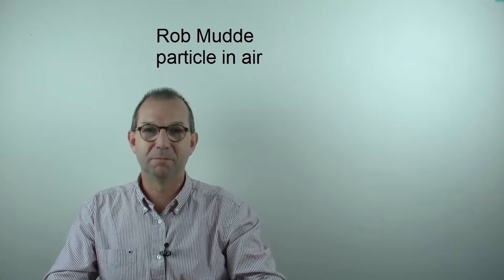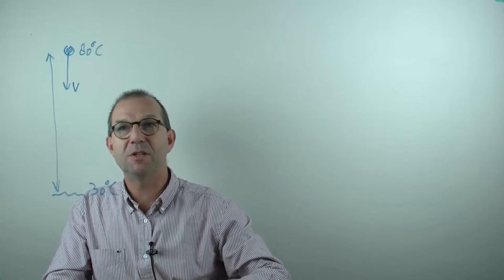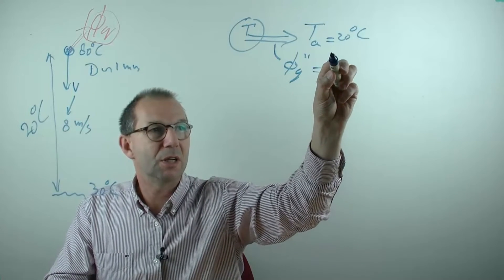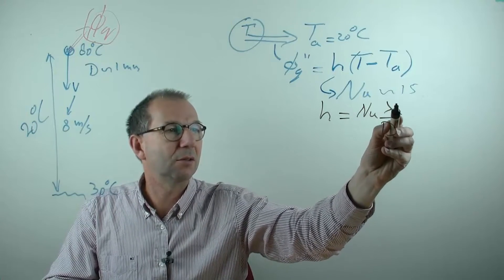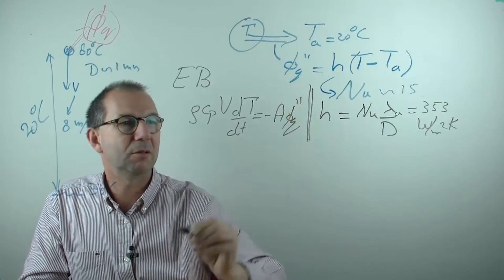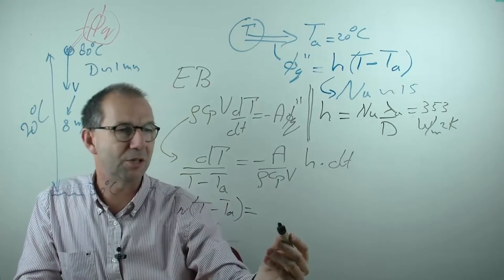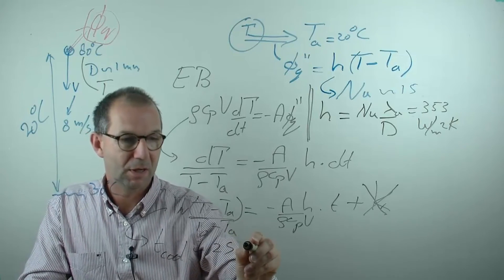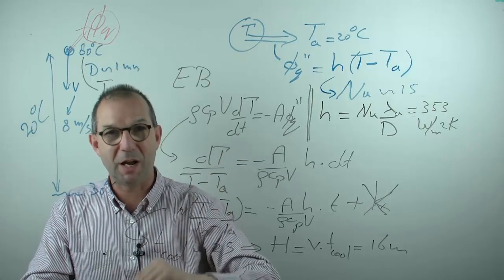TP101x 2015 5.2 Cooling of an aluminium particle in air